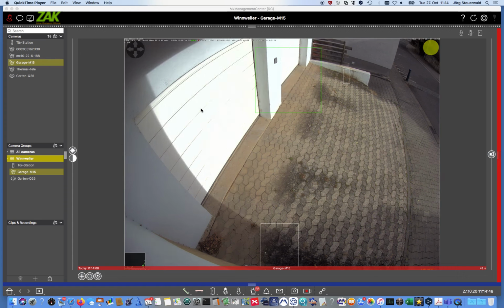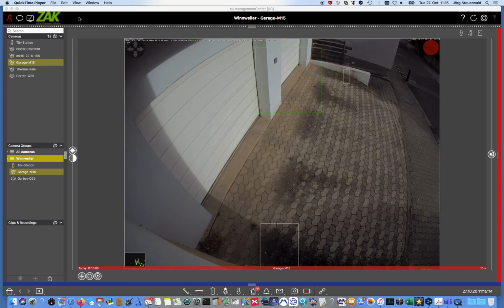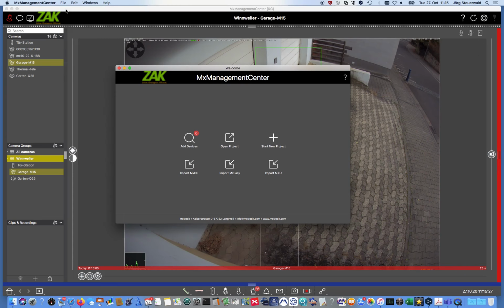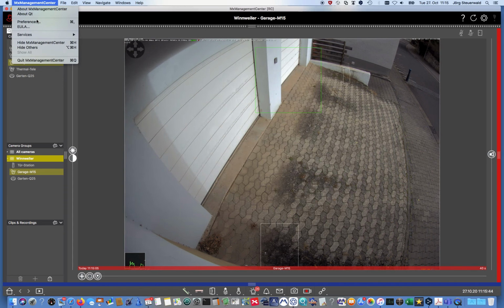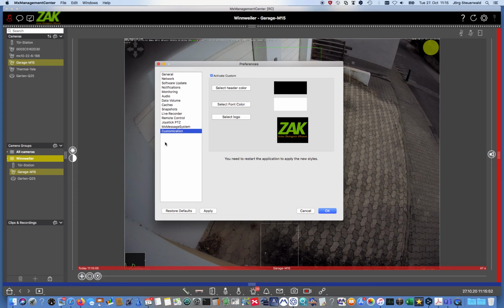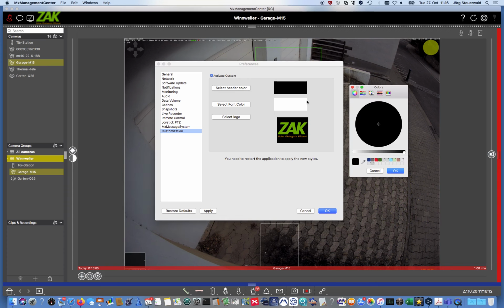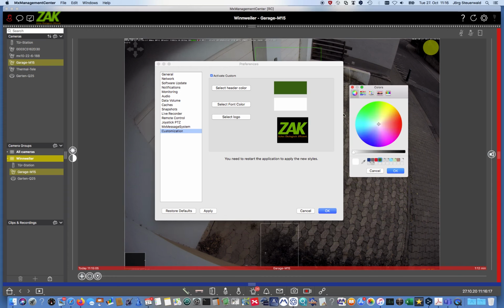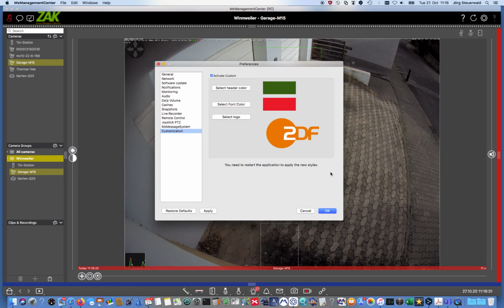MOBOTIX ManagementCenter – Customization [EN]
In this demo clip, you will learn how you can optimally adapt MOBOTIX ManagementCenter 2.4 to your customer requirements - with a focus on colors, logos and branding.